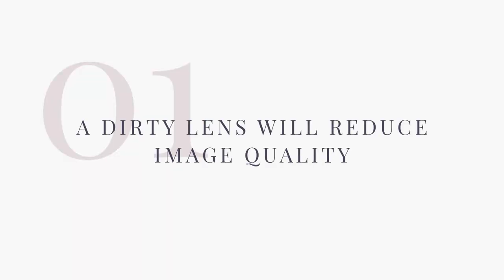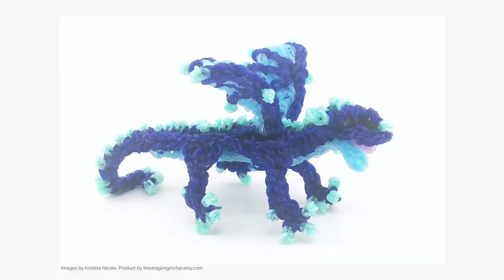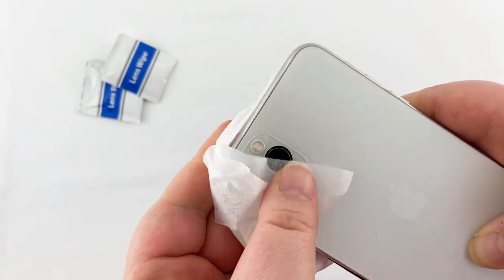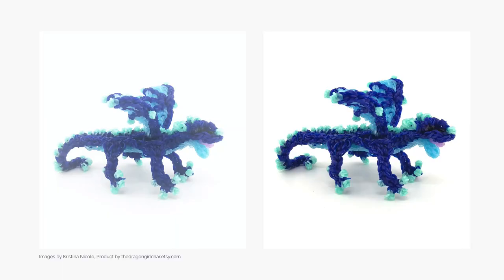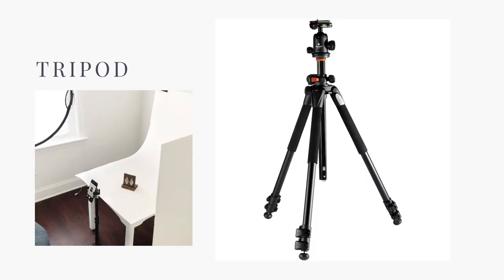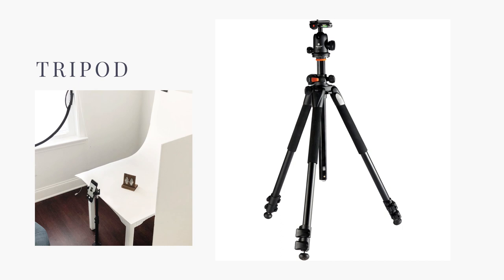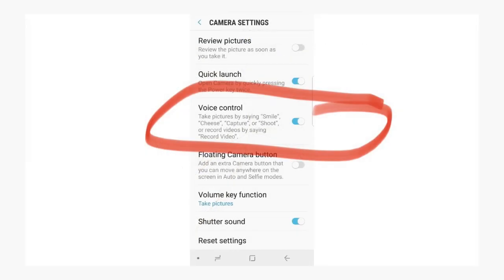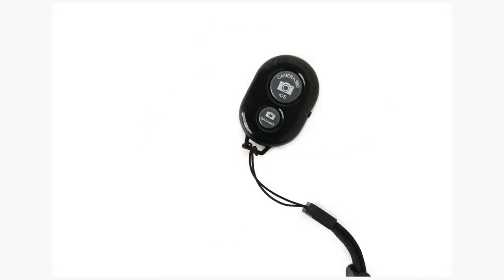SMARTPHONE PRODUCT PHOTOGRAPHY FOR HANDMADE SELLERS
SMARTPHONE PRODUCT PHOTOGRAPHY FOR HANDMADE SELLERS / Learn how to take your own high-quality product photos for your handmade or Etsy shop using your smartphone.

In this video, you will learn the 3 most critical concepts to get the highest potential quality from your smartphone.

If you want your DIY Product Photography to look like a pro you need to learn how to get the most from your smartphone.

RESOURCES & LINKS MENTIONED IN THIS VIDEO:

14 Steps to Take High-Quality Product Photos with your Smartphone Quick Guide (UPDATED LINK)